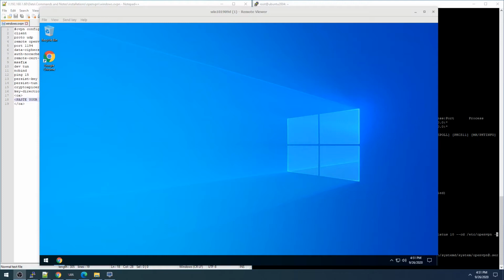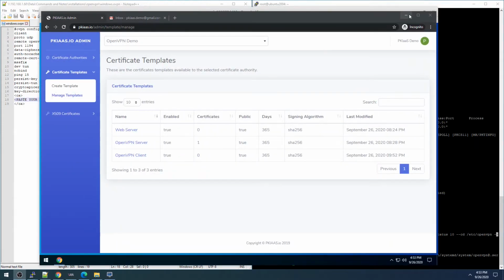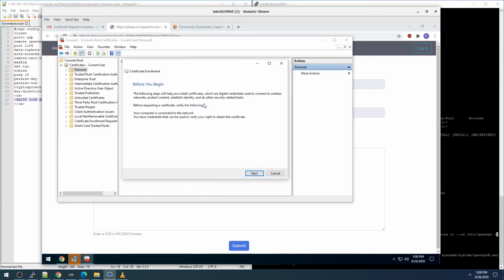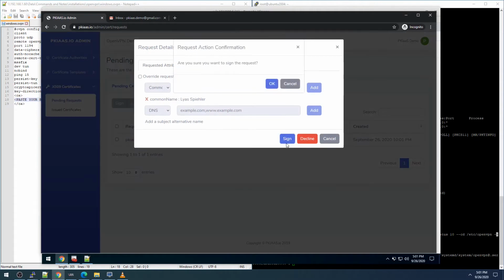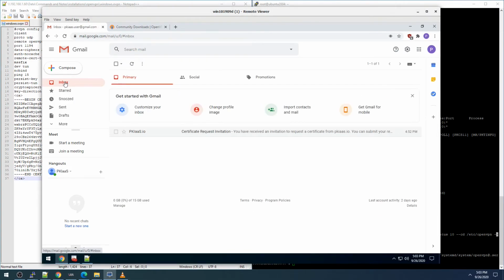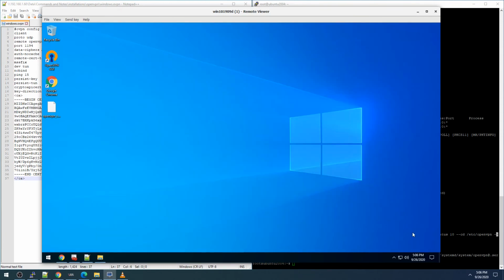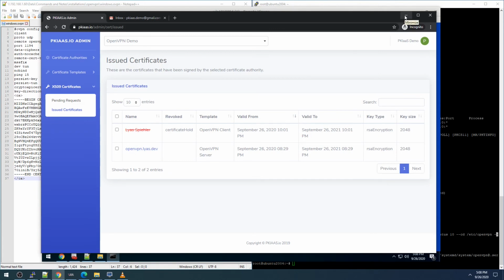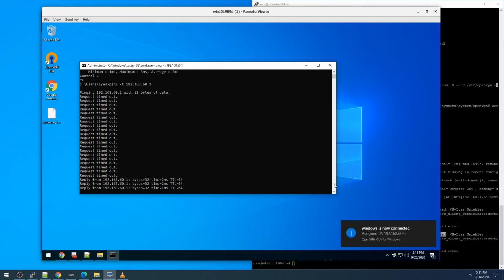OpenVPN Windows Client Certificate Authentication with PKIaaS.io - Part 2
In this video I demonstrate the installation and configuration of a Windows OpenVPN client using certificate authentication with a certificate in the native Windows certificate store issued by PKIaaS.io. I also demonstrate how to revoke the certificate to prevent the a user from accessing the VPN.

The Windows OpenVPN configuration used in the video is available